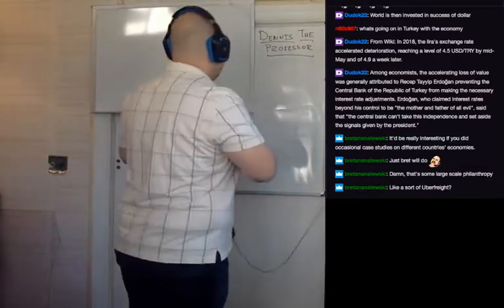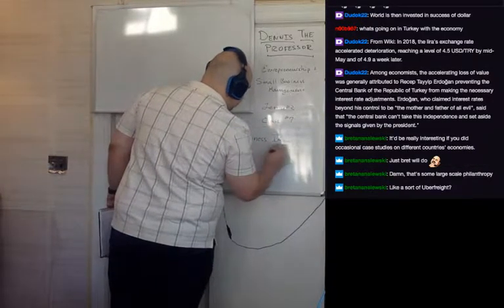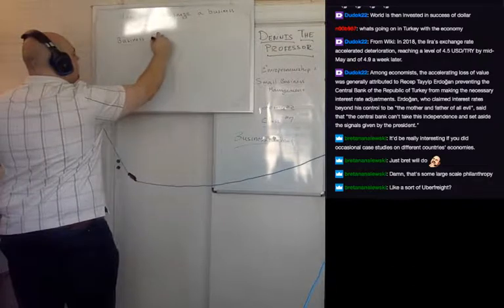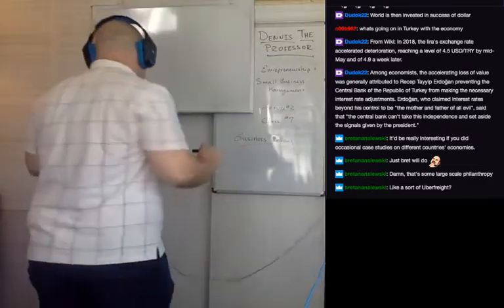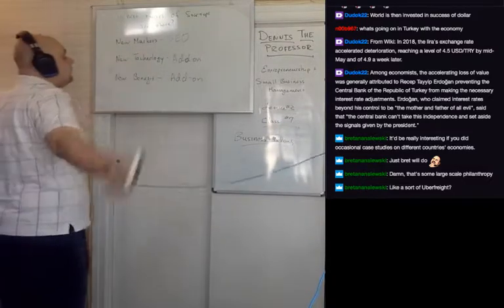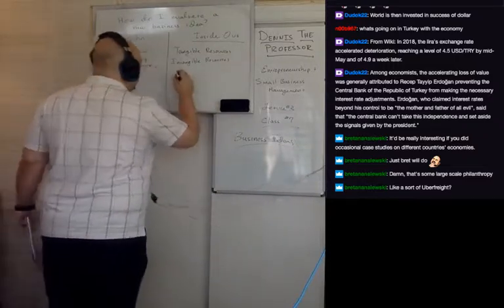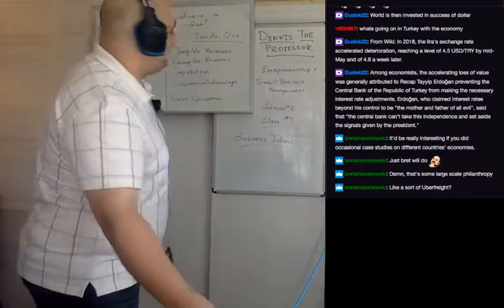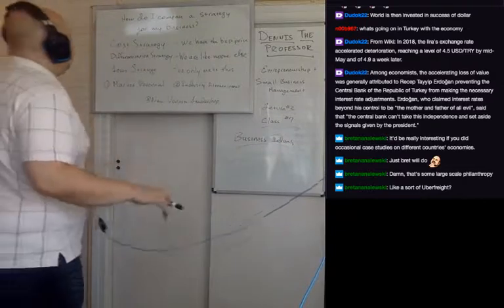3. Business Ideas - Entrepreneurship and Small Business Management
Lecture: Entrepreneurship and Small Business Management

Lecturer: DennisTheProfessor

This lecture was recorded live on Twitch.tv. Join the lecture live & ask questions

For Alerts on upcoming lectures: Follow Dennis on Twitter @DennisTheProf

If you would like to directly support our mission and help create a world where everyone who wants an education can have one please go